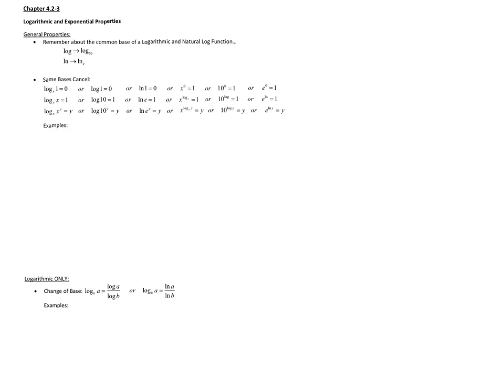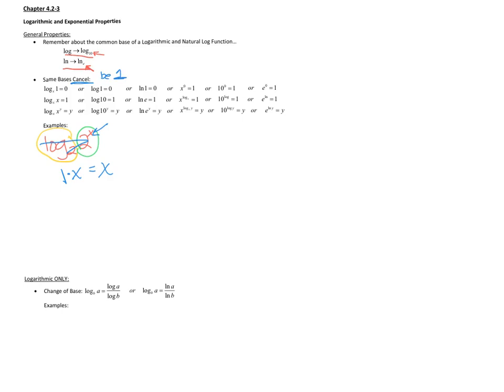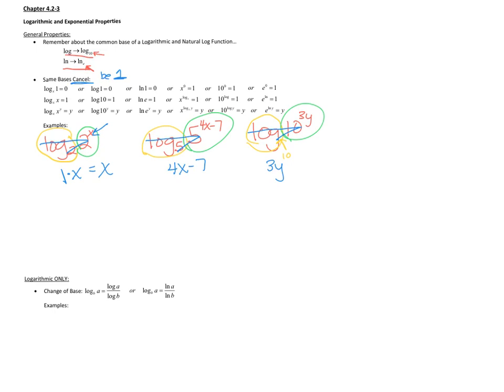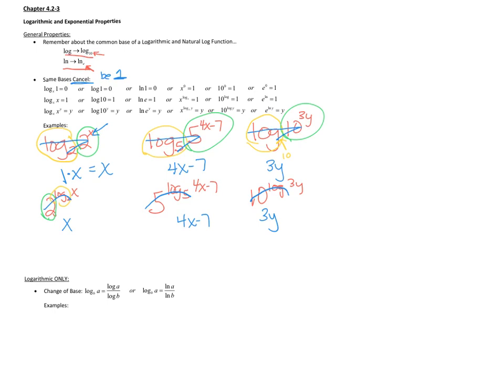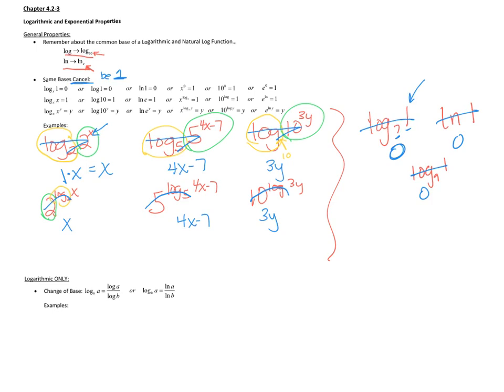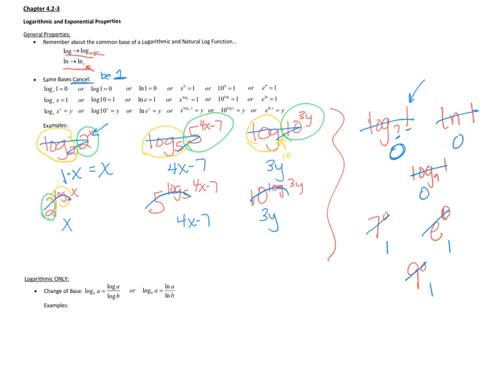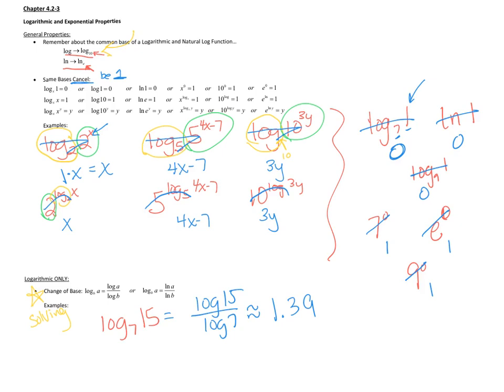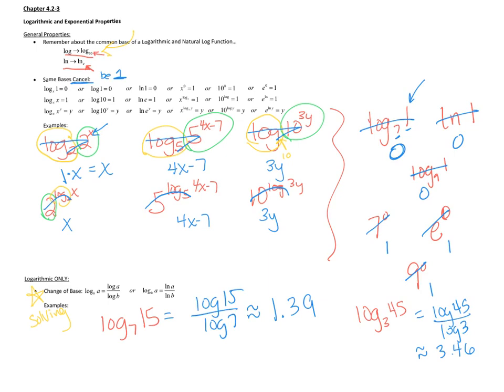General Logarithmic & Exponential Properties